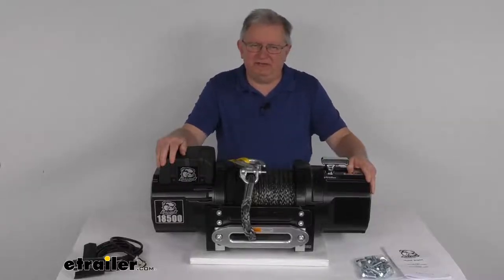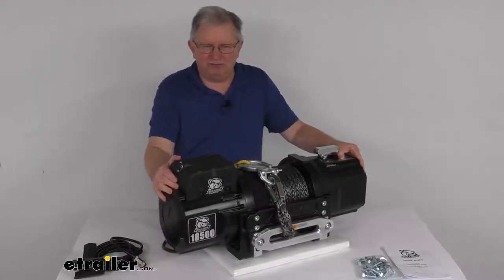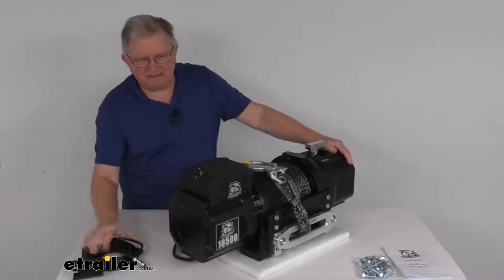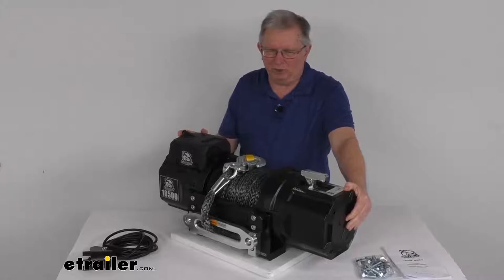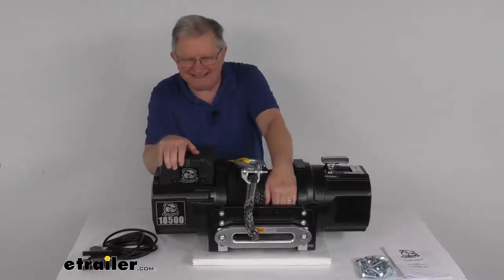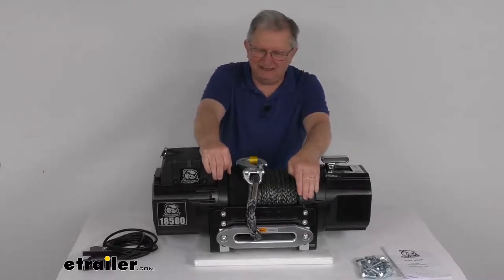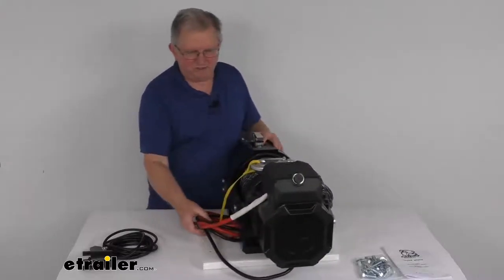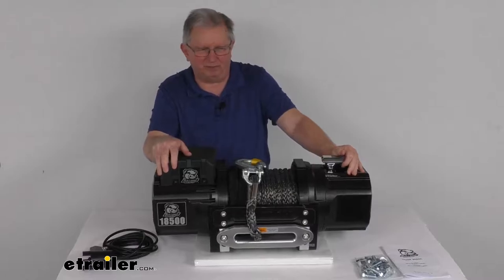etrailer | Review of Bulldog Winch Electric Winch - Recovery Winch - Truck Winch - BDW44FR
Jeff:                                                  Hello everybody, this is Jeff at etrailer.com. Today we're going to take a look at this Bulldog Winch Heavy Duty Series Off-road Winch with the synthetic rope, the Hawse Fairlead and an 18,500 pound weight capacity. Now this heavy duty winch will let you recover a stuck vehicle, helps you move boulders or logs, or pull a large vehicle onto a trailer. So this winch is perfect for firetrucks, ambulances, tow trucks, and other work trucks and commercial vehicles. It is designed for winching vehicles with a maximum gross vehicle weight rating of 12,500 pounds.Now the motor right over here is a 5.6 horsepower series-wound motor, delivers powerful and safe line pulling. This motor is more powerful, more efficient, and produces more torque than a permanent magnet motor.

And they do have drain holes to let water and vapor escape to prevent any internal moisture buildup. This winch does use an automatic ratcheting pawl brake that'll hold a hundred percent of the load. This engaged pawl prevents the drum from spinning in reverse, so a heavy load doesn't unintentionally pay out. Now on top of the motor right up here is a power unit. This will include the contactor, the plastic housing and the electrical wiring.

And you can see the cables that run to your battery are also connected to that.Now we do sell a wiring kit. It's just sold separately on our website that lets you remotely mount this power unit. If you didn't want it on top of the motor, you can mount it somewhere else with the wiring kit. And again, it's sold separately. Now in this power unit is a sealed 500 amp contactor, which will transmit power from the vehicle's battery to the winch motor.

It's water weather resistant to IP67 specifications. If you notice, this does come with this rubber handheld remote with the 12 foot lead. This'll let you operate the winch from a nice safe distance, has a toggle switch for in and out. It's a nice weather resistant switch that'll power the load in and out. And again, to hook it up all you have to do is pop this cap right there, line up the connector, go ahead and tighten this down.

And once you to get it tight, it's all connected, you're ready to operate it with the remote. And then when you're not using the remote, you can just unscrew that, pull out your connection and put your dust cover right back on there.Now this does use an all steel four-stage planetary gear train. The gear box is right over here. The gear ratio is 505:1. This provides increased drum speed when compared with warm drives and the one, two or three stage planetary gear trains. It does use a free spooling clutch to ensure a fast rope payout, reduce wear on the motor. Right here as the clutch handle. Basically what you can do is turn that and that'll disengage it and you can pull out as much rope as you need. Once you get out as much as you need, then just flip it back to the engaged position, and then you can operate it with your remote. So just to disengage that way and it'll gauge that way, very easy to do.The other nice feature on this gearbox over here, there's a few screws here that you can loosen up and it'll allow you to rotate this gearbox 360 degrees, so if you don't want the clutch handle at the top, if you want it up in the front, you can rotate it that way, tighten it down and do it. If you want it in the back, rotate it that way. Either way you can put it to wherever you want the clutch handle to be.The rope on this is a 1/2 inch diameter, HMPE synthetic rope. It's strong as steel yet lightweight and safer to handle. The rope itself is 80 feet long, has a six foot woven polyester protective sleeve at the very end to protect it. You notice it comes with this 3/8 inch size steel clevis hook with the keeper and a nice nylon hand saver strap is included. The fairlead right down here that the rope goes through, it's a nice heavy duty CNC machine billet aluminum Hawse Fairlead. What's nice is the opening, they do have rounded features on the end here that helps when the rope gets to the sides and it's pulled sideways, prevents friction or any damage to the rope itself. And the finish on the Fairlead is nice silver anodized finish to resist corrosion.The housing this is in is a nice heavy duty steel housing with the thick side frames and the tie bars to create a nice strong winch body. Has a black powder coat finish, which is corrosion resistant. And the motor uses a Dacromet plated motor tube to resist int